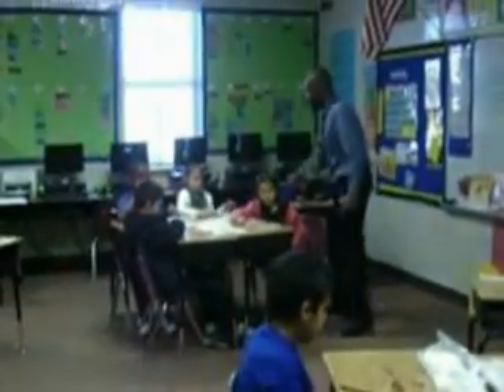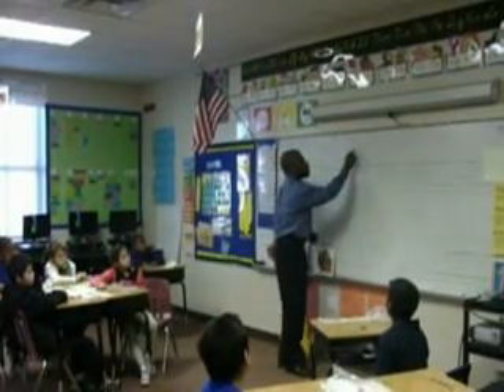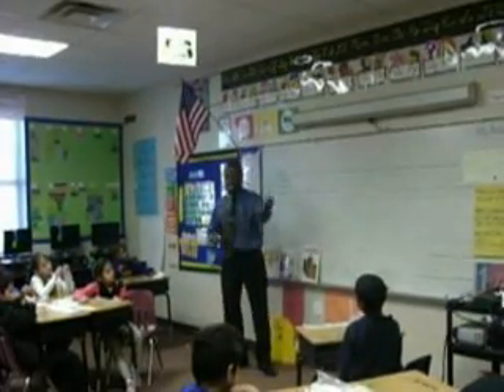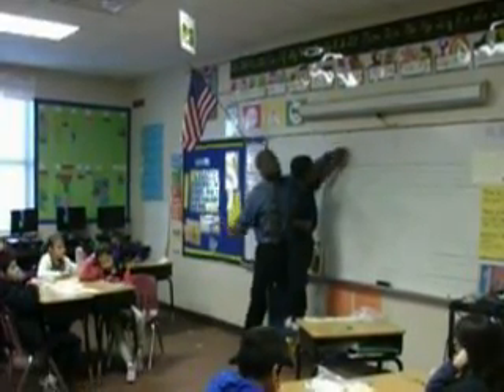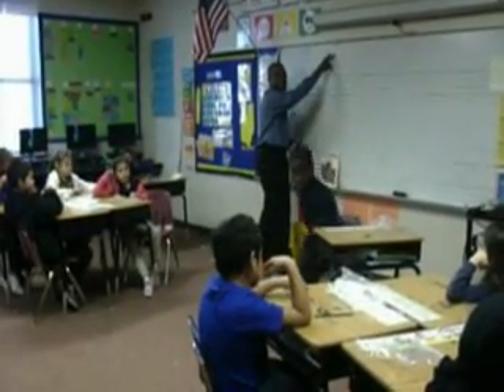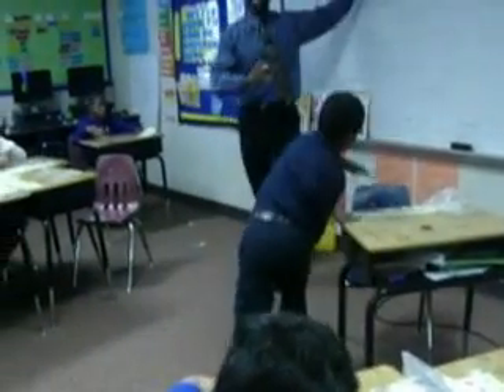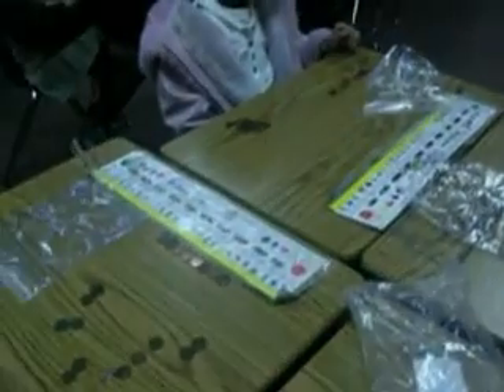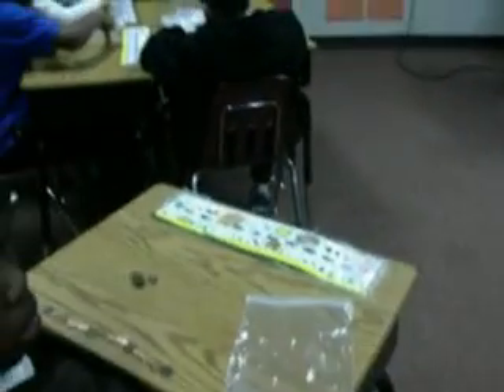Skip (Count) to My Lou-Part I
Dr. Mack T. Hines III engages second grade students in fun hands-on activities on skip counting with money.